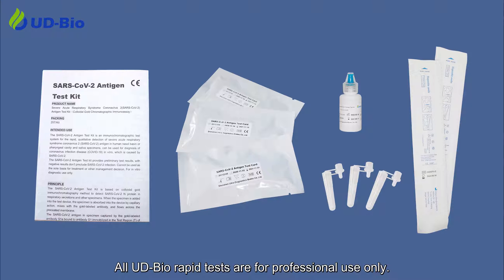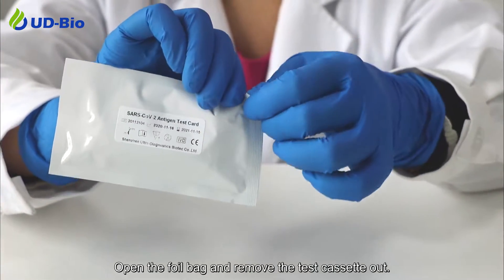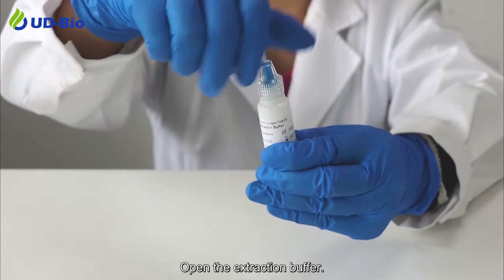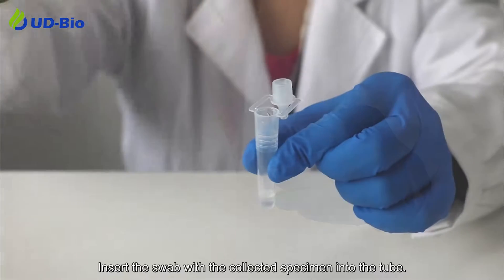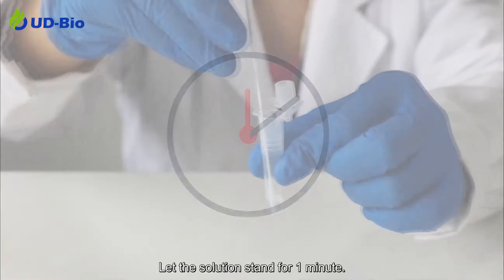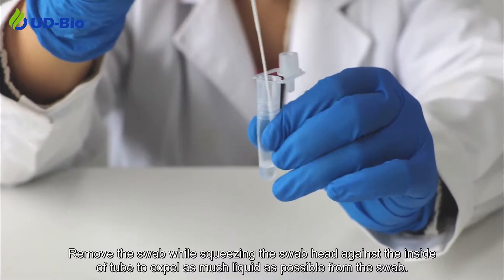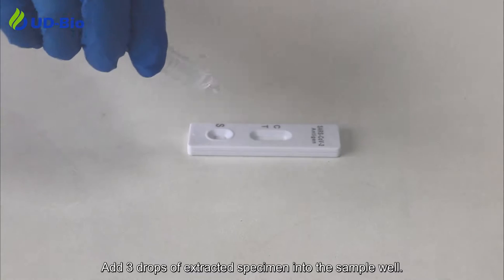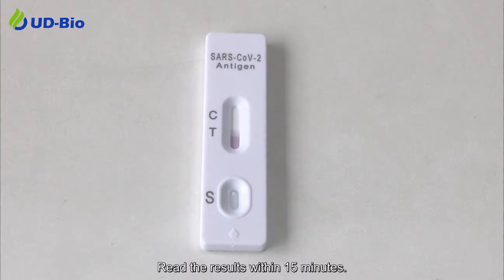COVID 19 antigen test kit （SC0201&SC0203）operation video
Support multiple sample types, such as nasopharyngeal swab, oropharyngeal swab, saliva and sputum.